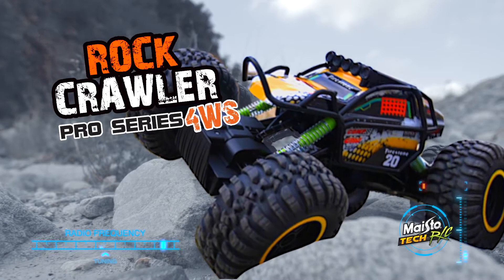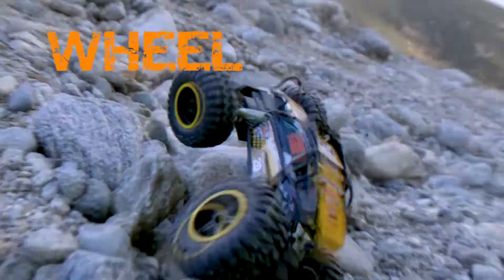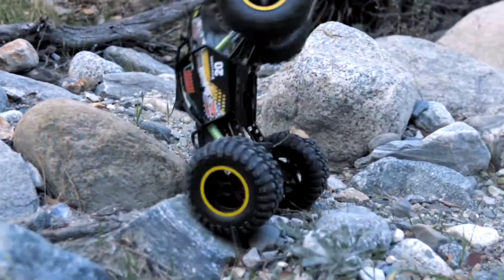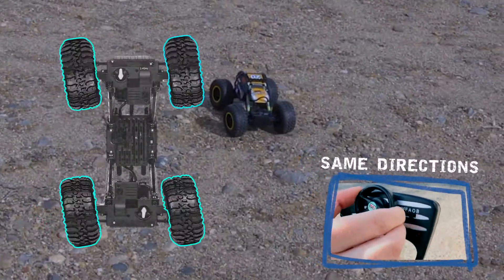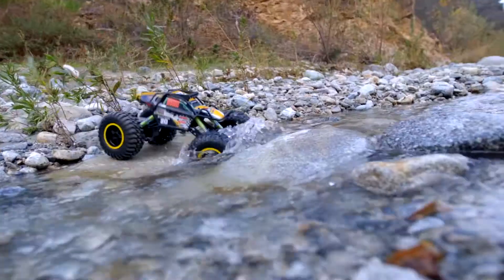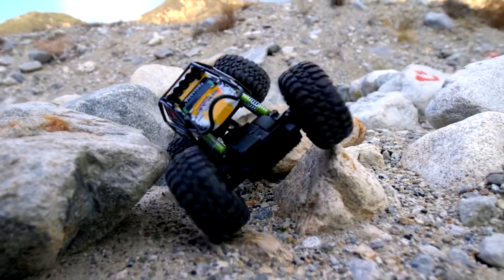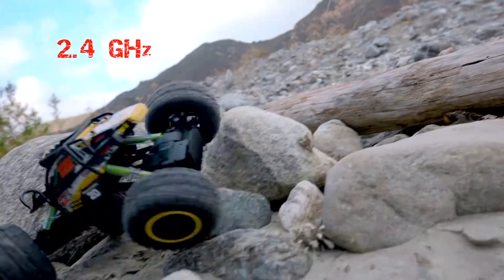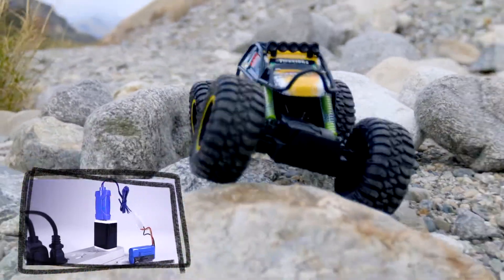Maisto Tech R/C - Rock Crawler PRO 4WS - 4 Wheel Steering RC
After setting the standard for affordable Rock Crawling R/C, Maisto Tech is ready to raise the bar. This unique vehicle features true 4-wheel steering accomplished with a switch on the controller to choose which wheels you're controlling. This awesome feature gives you the ability to "crab walk", maneuver diagonally, and get out of the toughest situations. 2.4GHz powered with hobby-style controller. USB rechargeable 6.4V Li-ion battery pack.